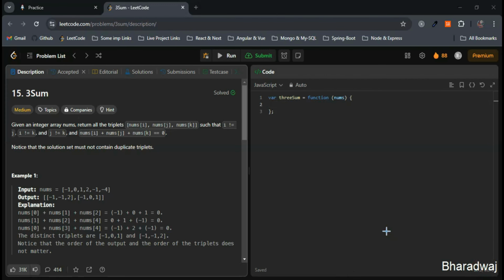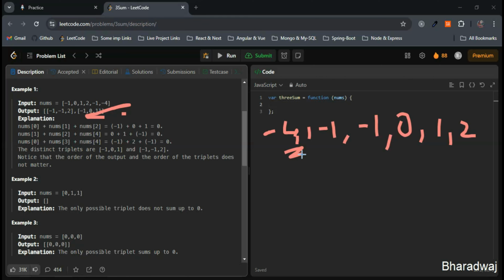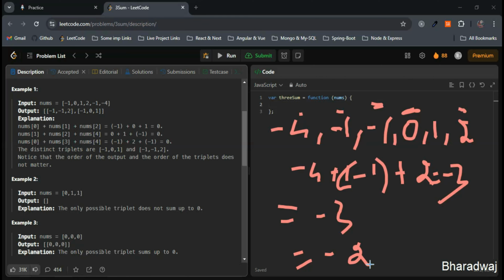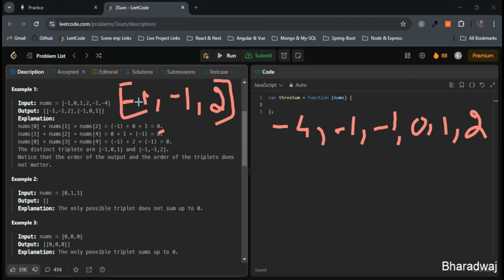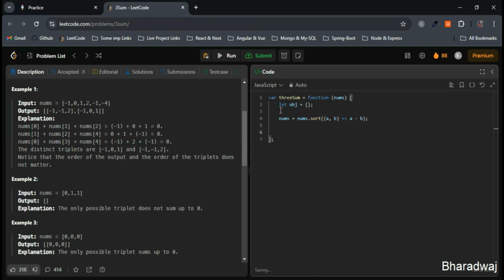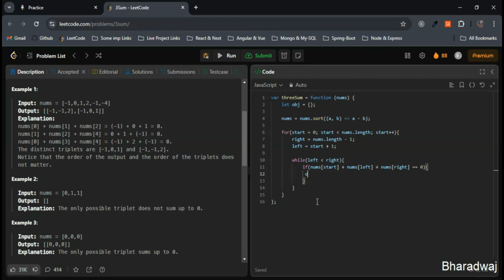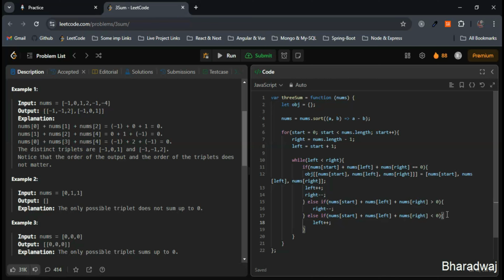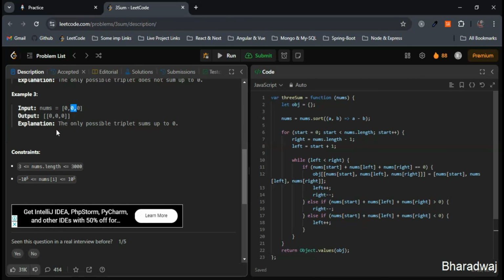Leetcode 15. 3Sum [ JAVASCRIPT ].